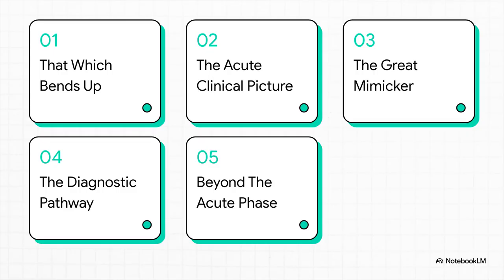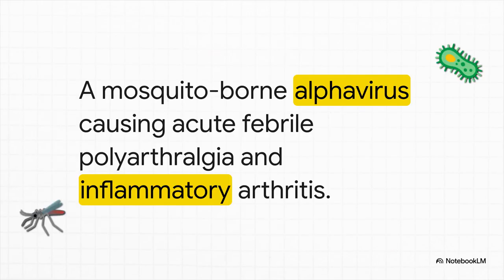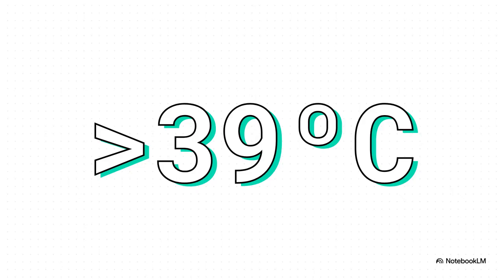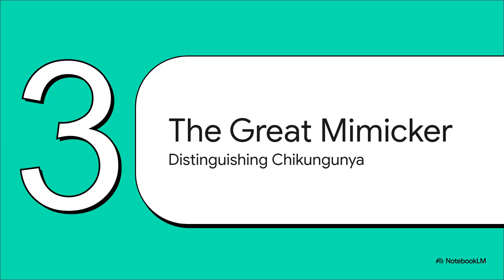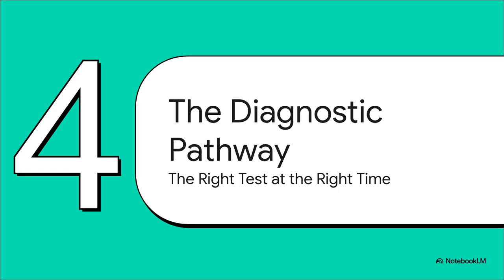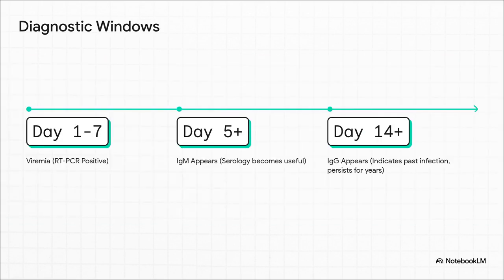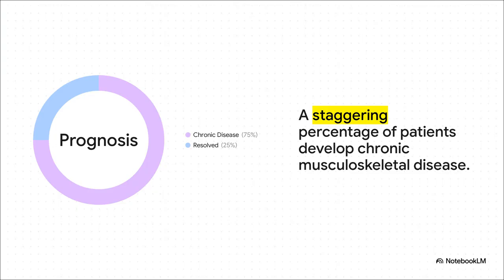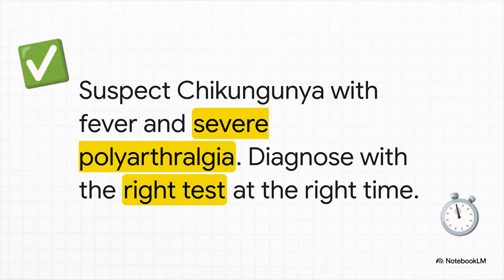Chikungunya: A Diagnostic Guide